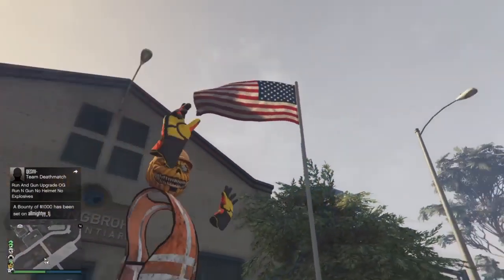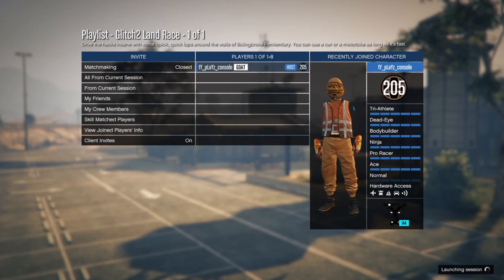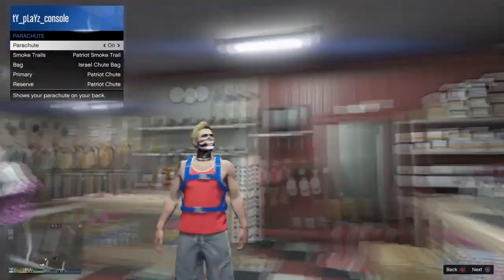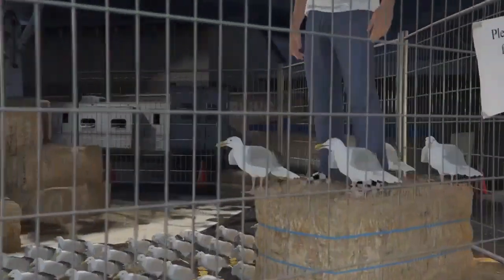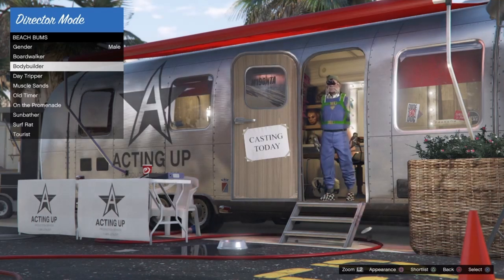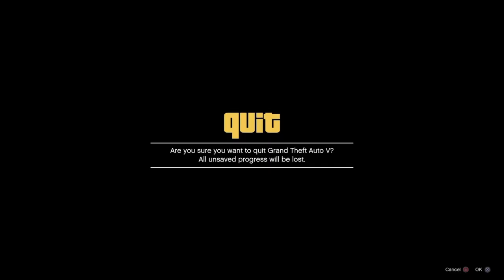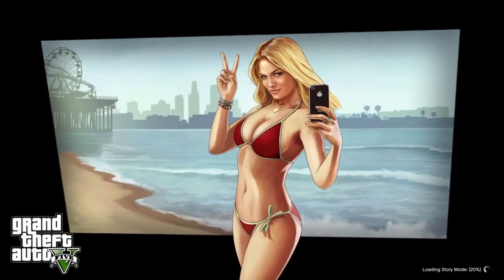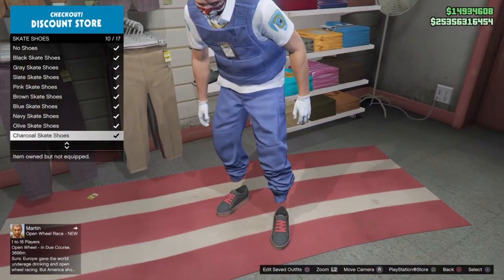How to get the Blue Joggers in GTA V Online Patch 1.50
Hey guys, I hope you all enjoyed this glitch on how to get the Blue Joggers in GTA V Online on the patch 1.50. If any of you need any help please feel free to let me know what you need help with down in the description. Anyways love you guys!

Hope to see you all in my next video!   ✌☮ Out!!!

Add me on ps4: tY_pLaYz_console